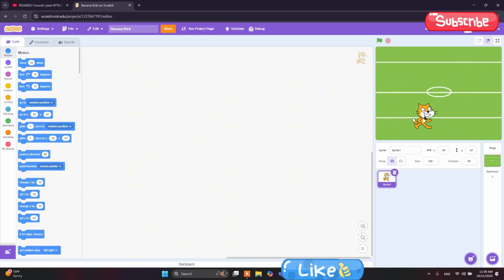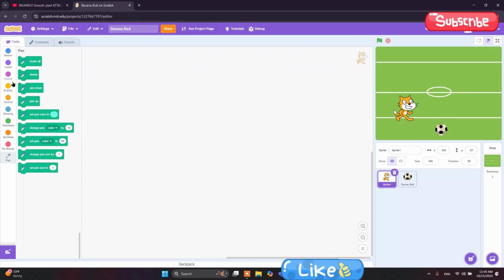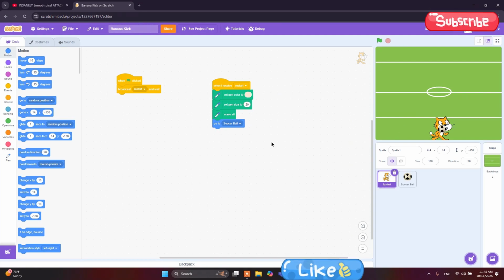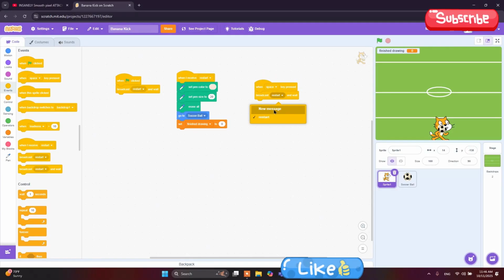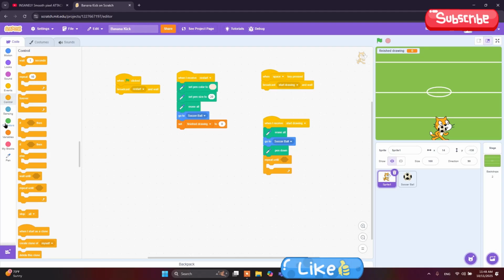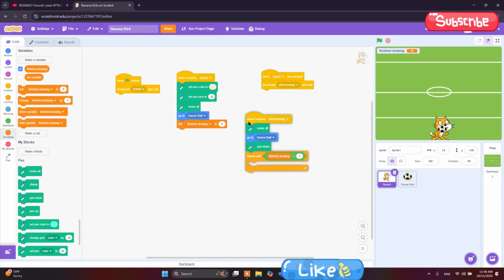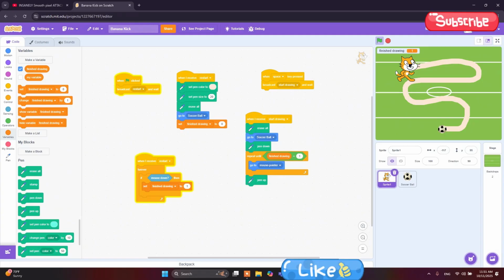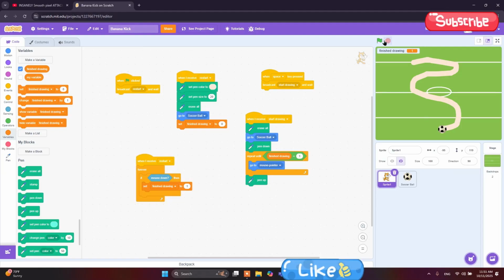Score Hero Game, Banana Kick Tutorial Part 1 , Scratch Game Tutorial, Scratch Animation, Soccer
Banana Game Kick Tutorial Part 1 , Scratch Game Making Tutorial, Scratch Animation

Scratch
Scratch Game
Scratch Games
Scratch Jr
Block Coding
Scratch Tutorial
Scratch Animation Tutorial
Scratch Story
Scratch Story Tutorial
Code For Kids
Block Coding
No Coding
Scratch Programming
Scratch Programming Tutorial

In this video we are trying to make a score hero like free kick shooting game in which you can draw the path of ball then the ball follow the path, the goal of the game is to hit the goal, with out touching the defenders.
Soccer Game Tutorial, Score Hero Game Tutorial
This tutorial is called the "Banana Kick Game Tutorial Series In Scratch" And this the first part of the tutorial series, in which in this particular tutorial, we go though making of the mechanism for tracing out the path of the ball before shooting it. We use the pen extension of scratch platform in this game for tracing out the path.